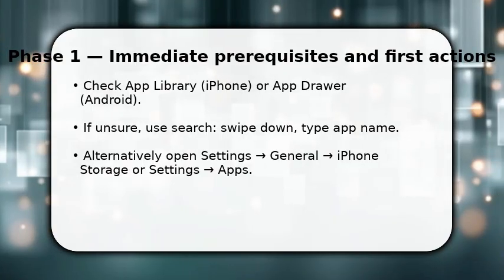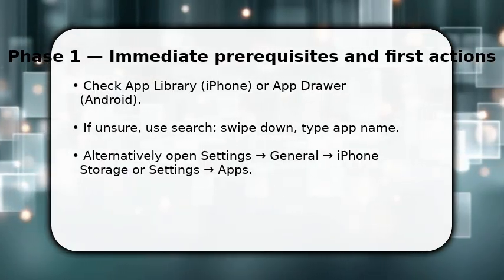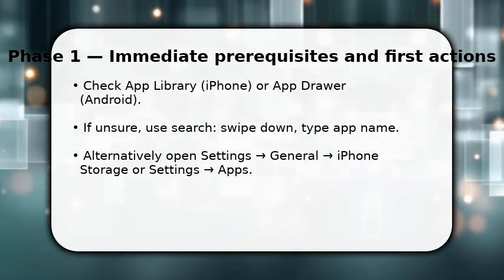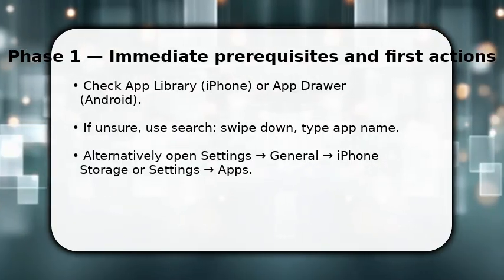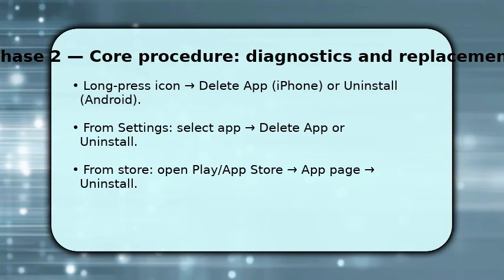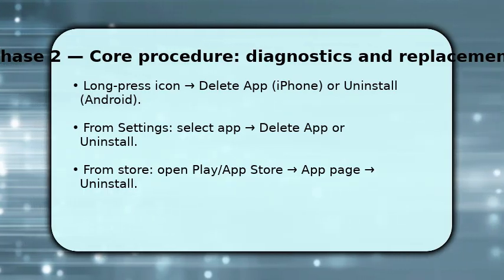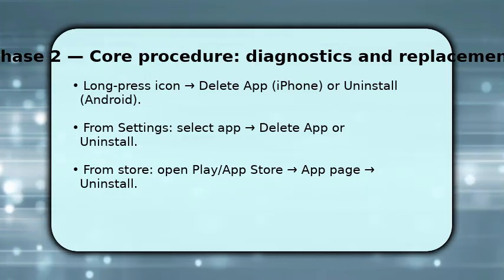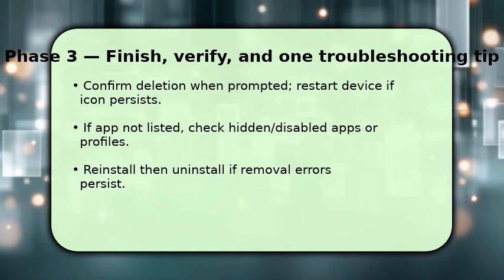How to Delete an App When You Removed It from Home Screen - Step by Step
How to Delete an App When You Removed It from Home Screen - Step by Step | 🔒 Surfshark VPN Deal — Stay private and secure. $1.99/mo + 3 Months Free ▸

Learn the precise steps to remove an app from your home screen on various devices. This video guides you through each action, ensuring a smooth deletion process without data loss.

delete app, remove application, home screen removal, step by step guide, device specific instructions, app uninstallation procedure, clear home display, manage apps on phone/tablet